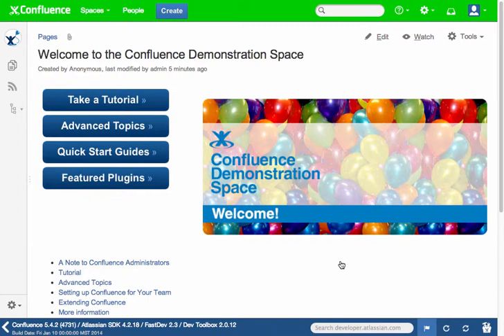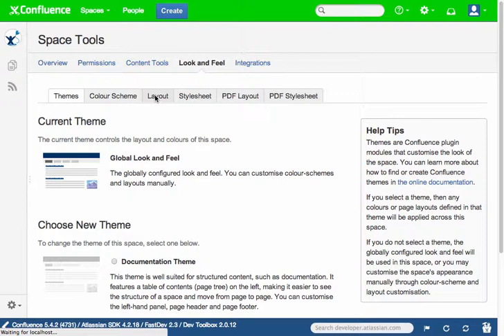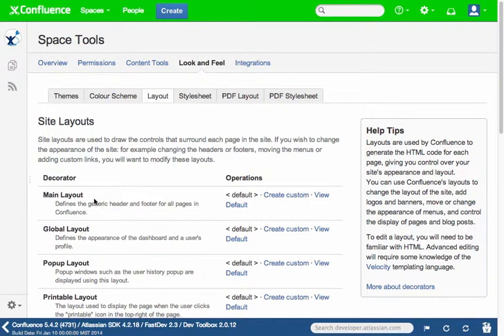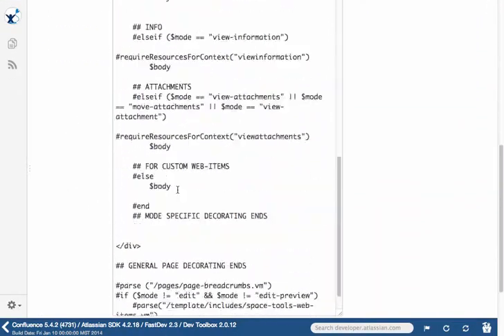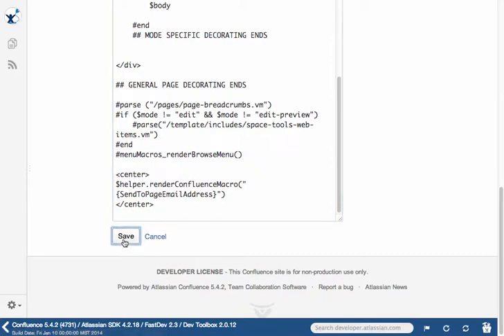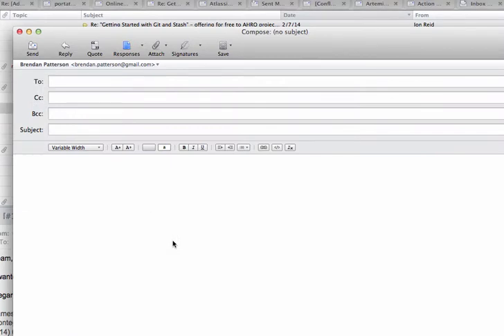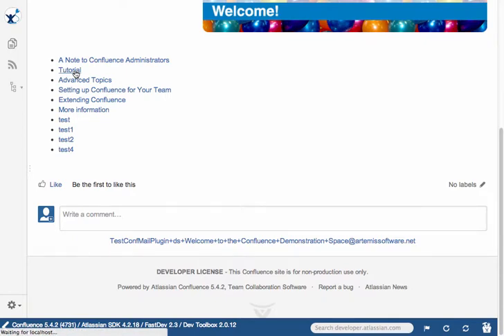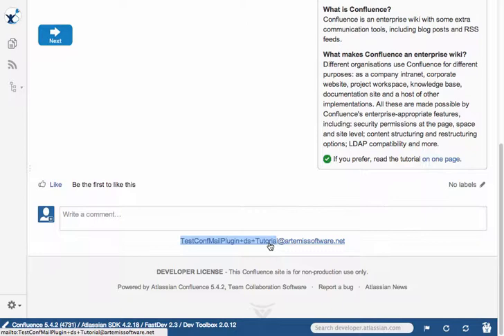Adding an EMail Address to Every Confluence Page